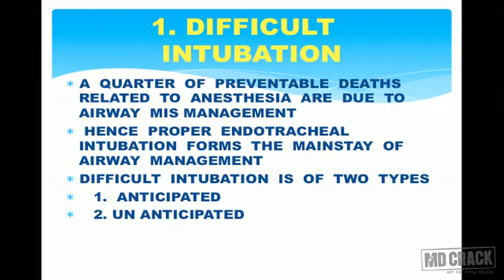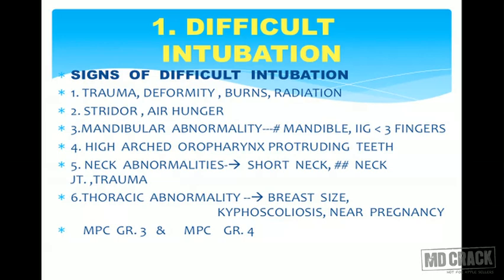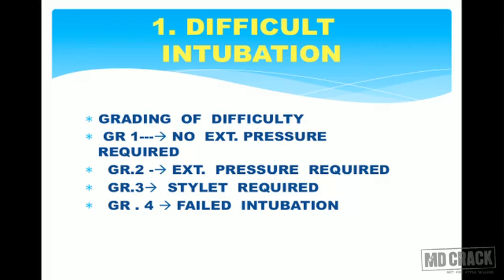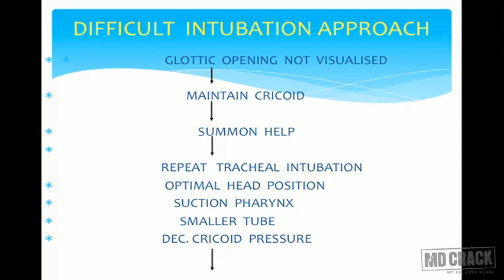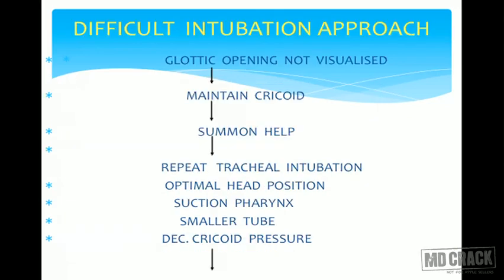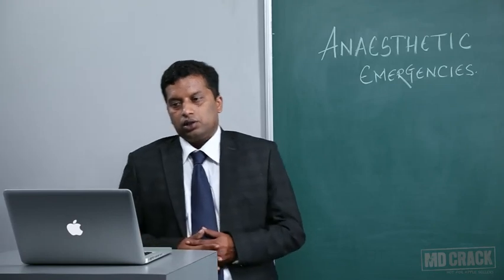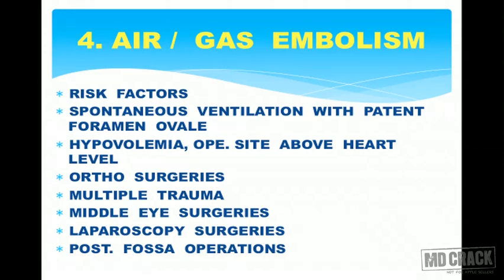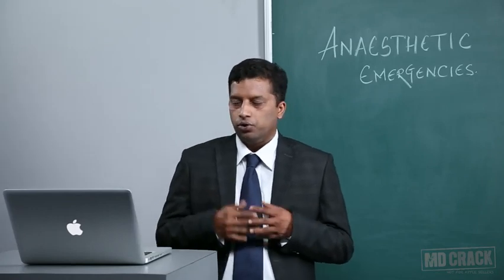ANAESTHETIC EMERGENCIES PART 01